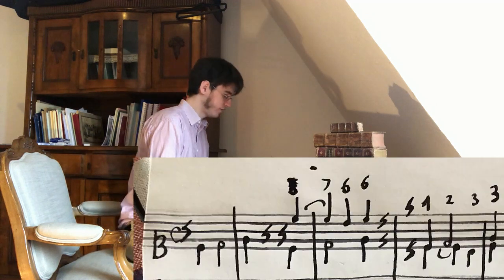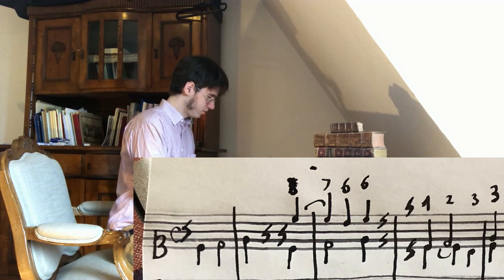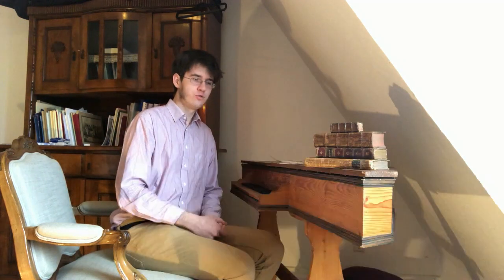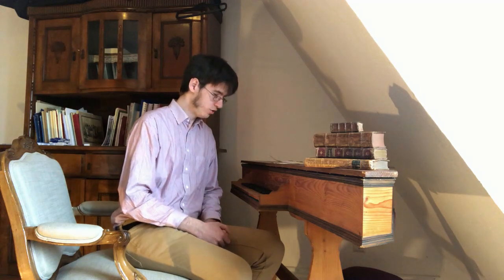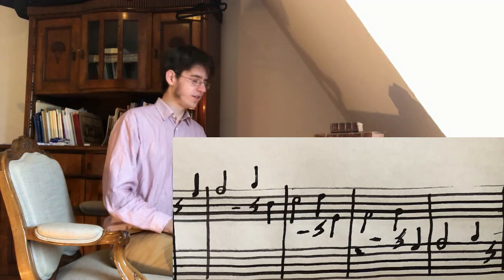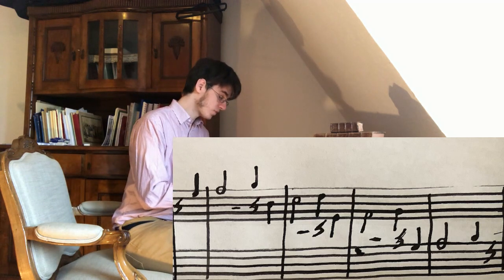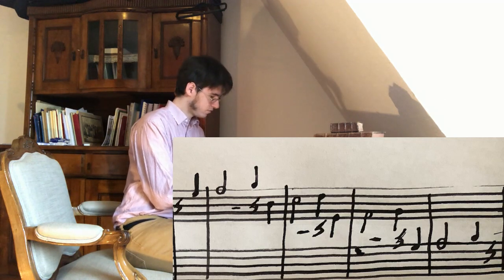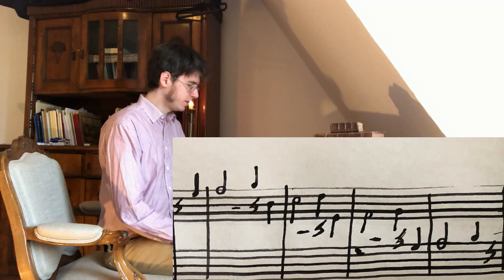Improvisation lesson video 1. Fugue improvisation for beginners.